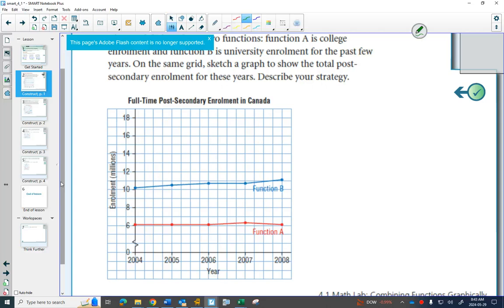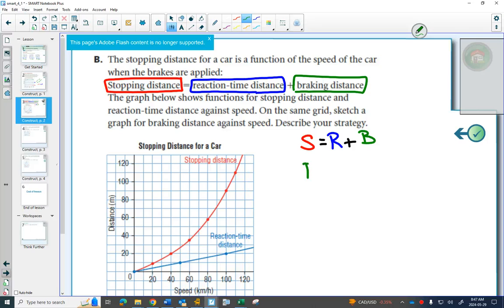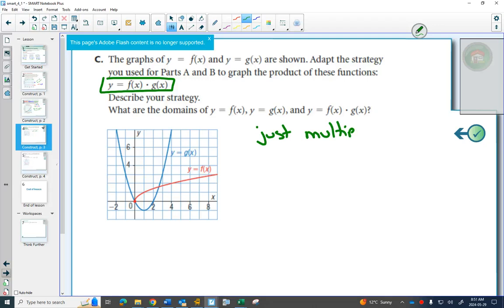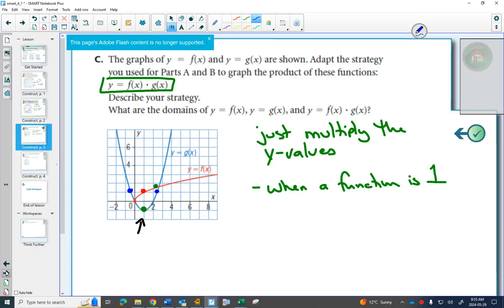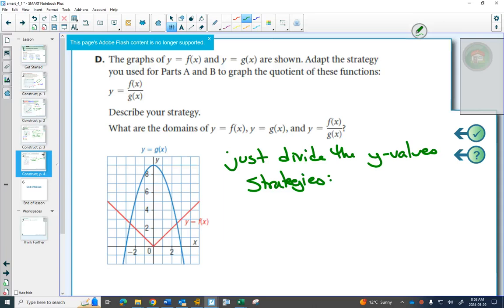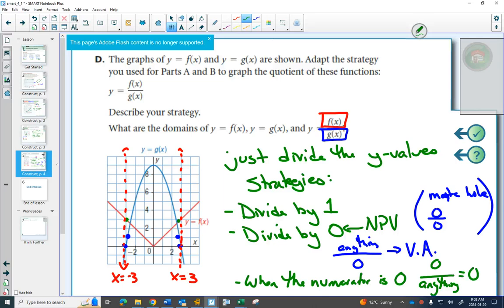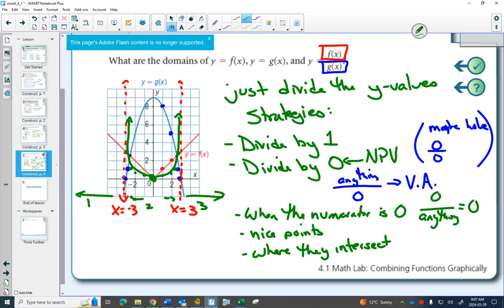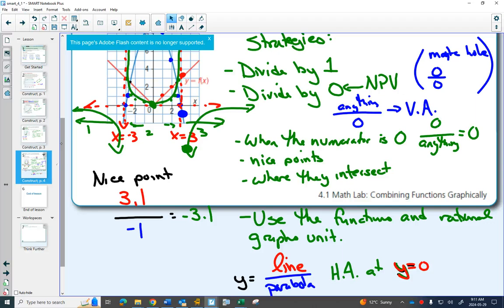40SP 4 1 Example